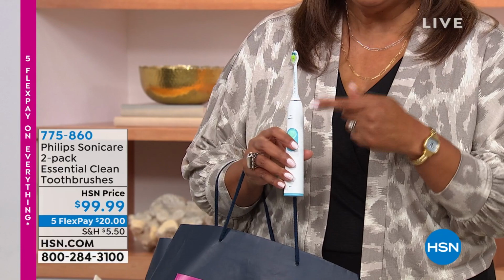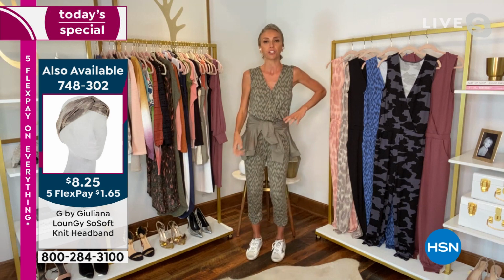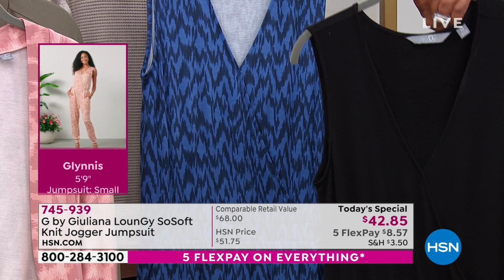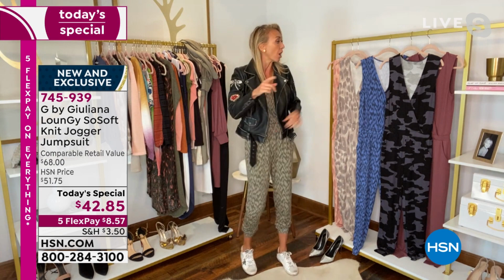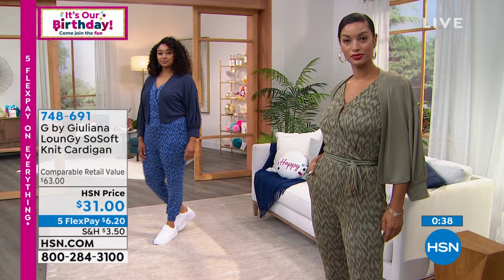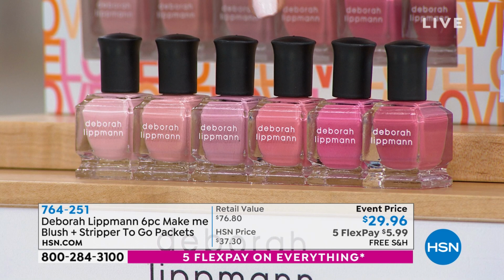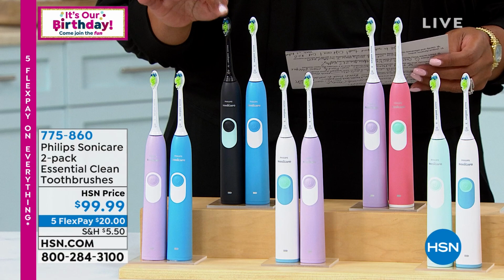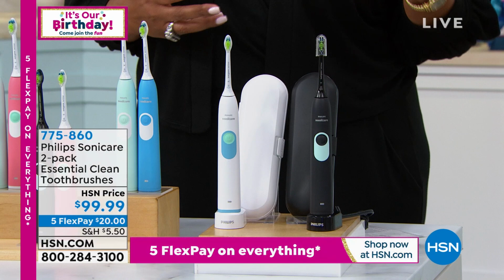HSN | Shopping with Colleen - Birthday Celebration 07.24.2021 - 12 PM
Join HSN expert host Colleen Lopez as she shares her exquisite taste on new favorites and top finds.